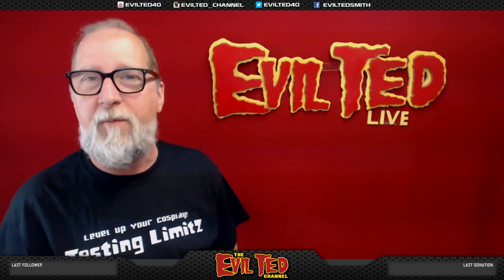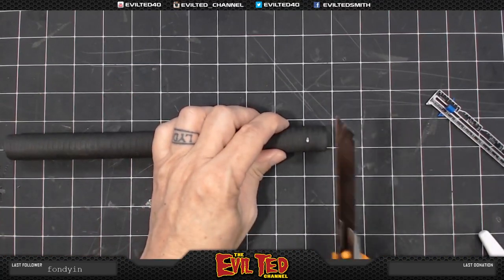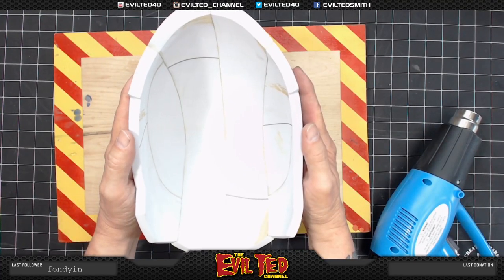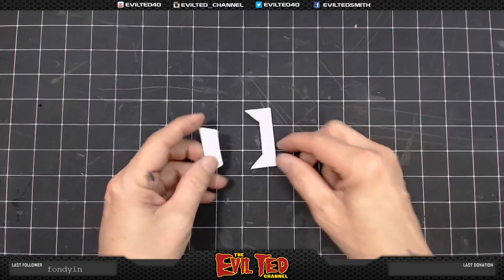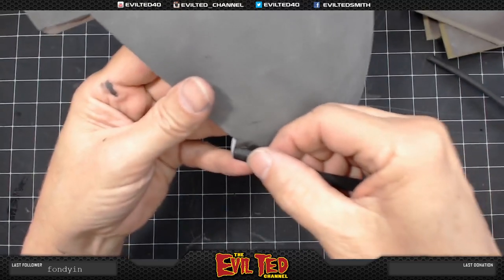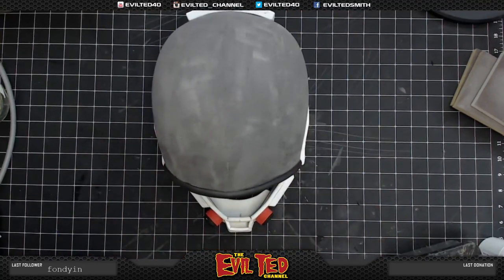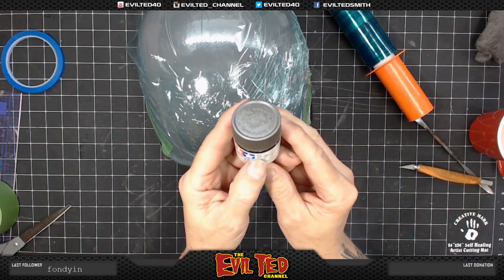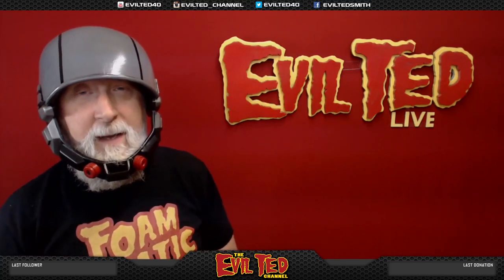Making Foam Cyberpunk Combat Helmet : Pattern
Making a Foam Cyberpunk Combat Helmet / pattern

Cyberpunk Combat Helmet Pattern.

Here is my build list of this video.

Cutting mat

Metal ruler

Utility knife

Craft knife

Wood burner

Measuring gauge

Rotary Tool

Flex shaft

Stone bits

Sanding drum

Heat gun

Glue pot

Hair dyer

Brass tubing

Sanding sponge

Spray gun

Thin masking tape

Frog tape

Plastic warp

Rust-olem dark grey

Tamiya Metallic grey paint

Tamiya white paint

Tamiya chrome sliver paint

Tamiya flat black paint

PlaidFX red paint

Airbrush compressor

Denatured alcohol

Black pin stripping

Mat varnish acrylic spray